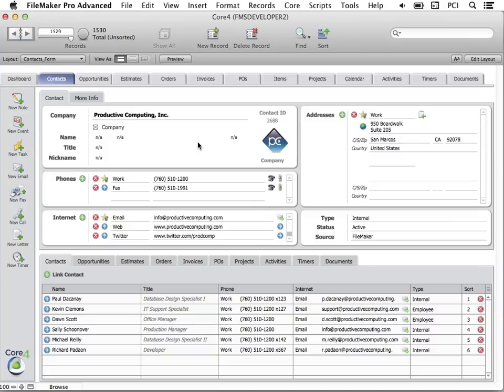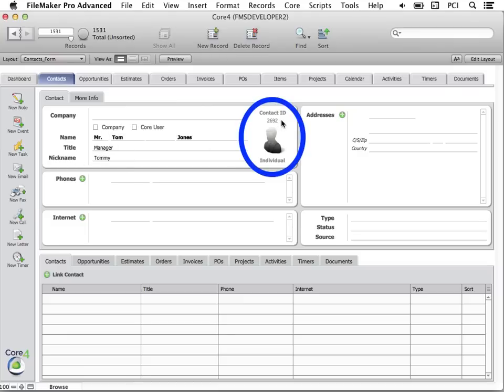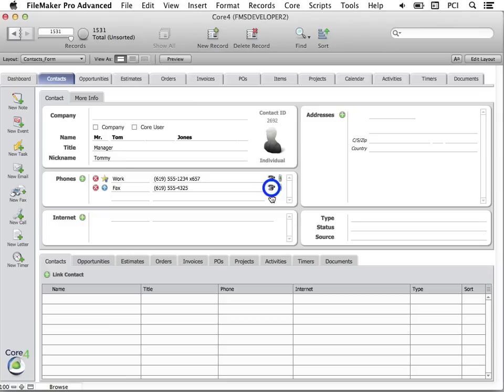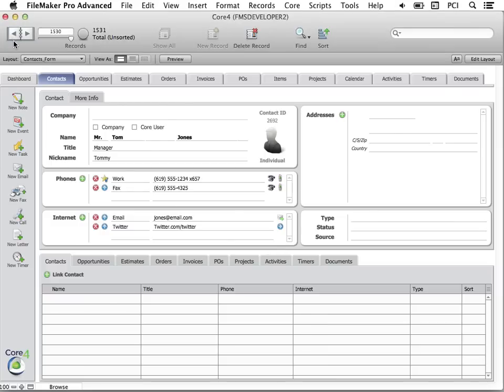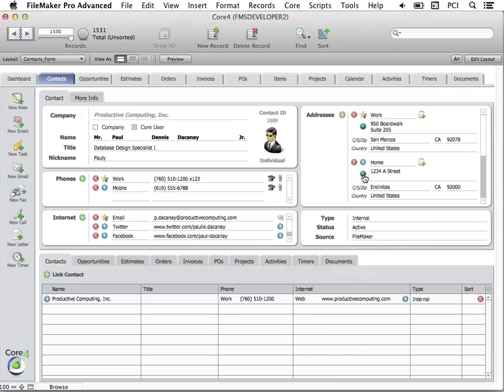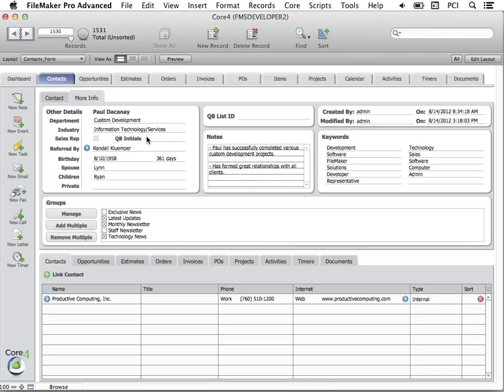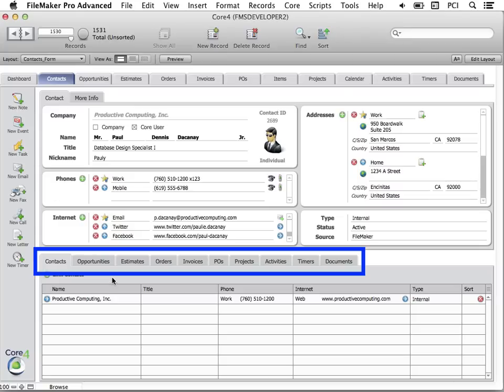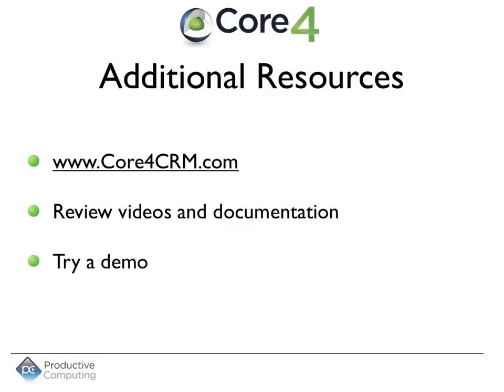04. Contact Management - Core4 CRM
This video provides an overview of the Contacts tab in the Core4 CRM.